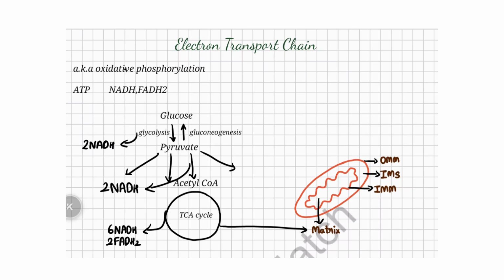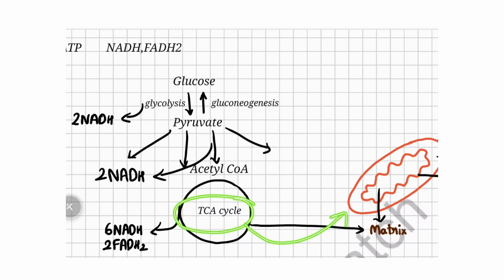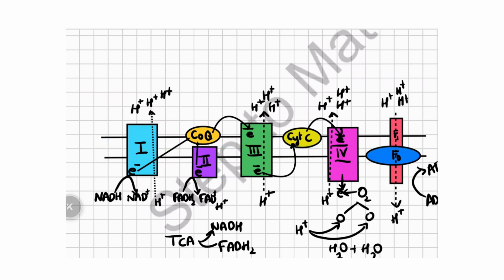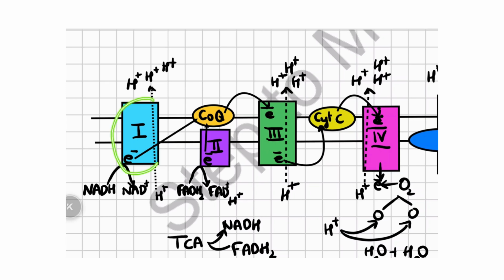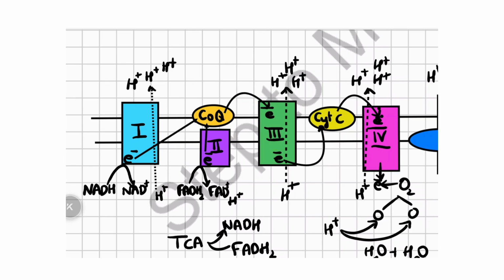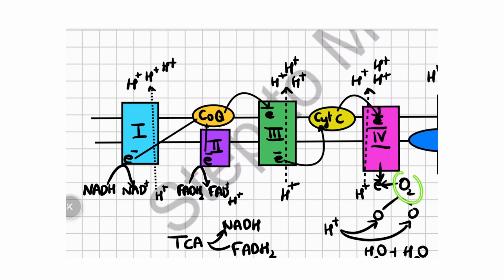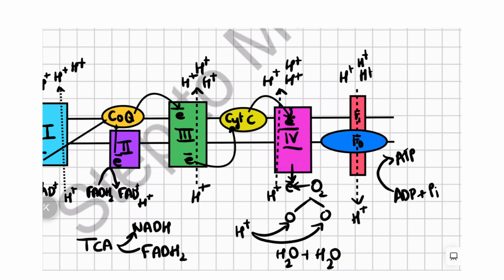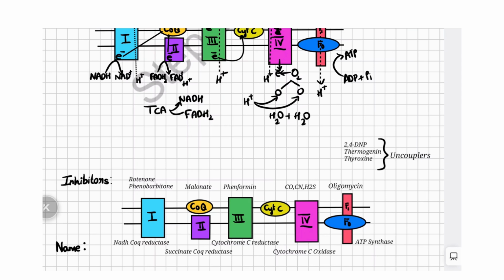The Electron transport chain